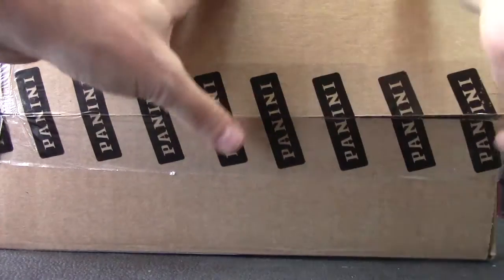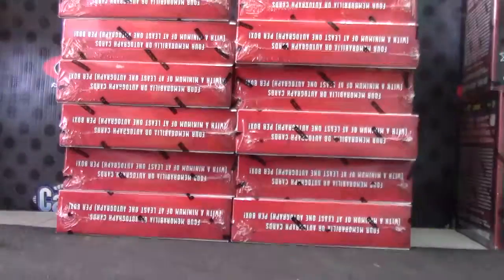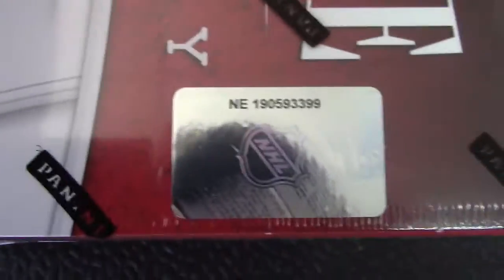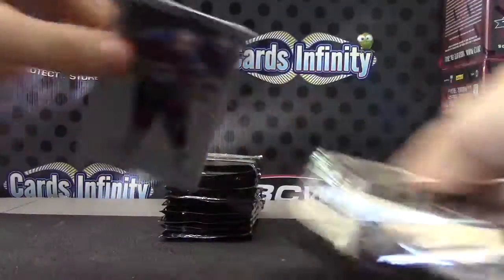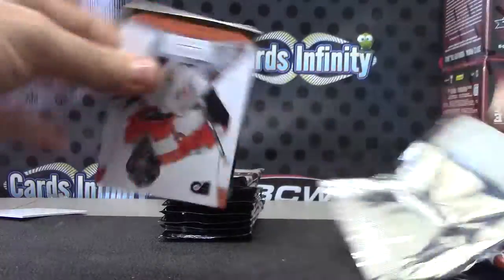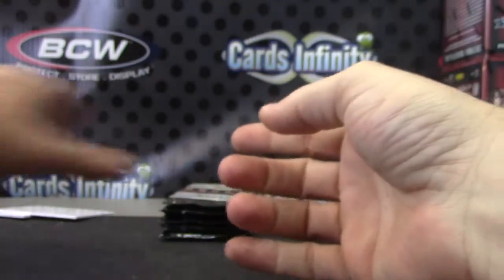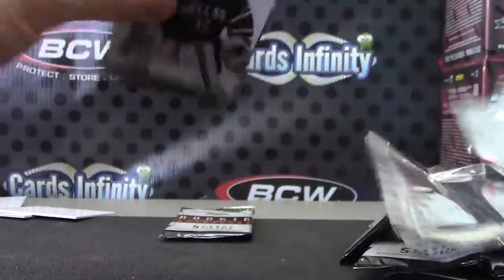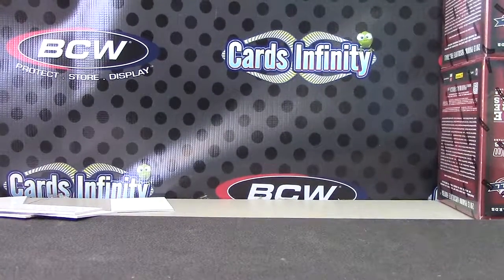Skyler81501's 2012/13 Rookie Anthology Hockey Box Break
Thanks a lot Trent, Chris J.